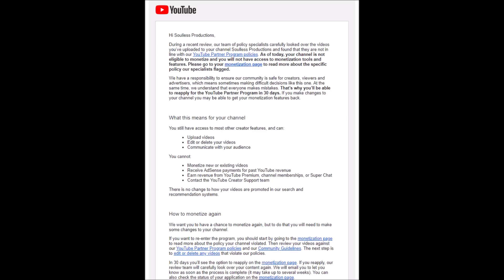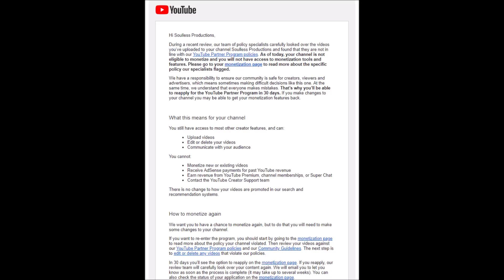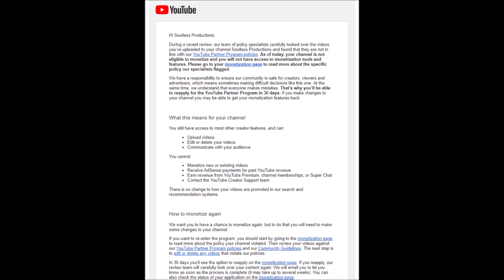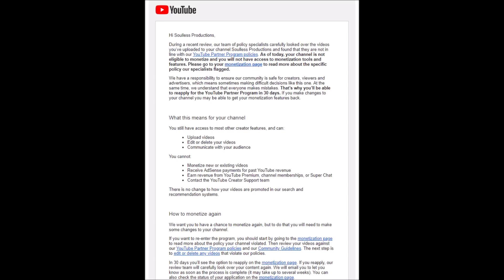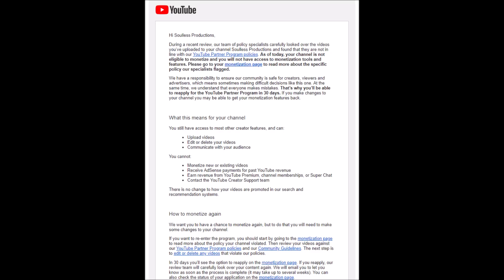YOUTUBE ATTACKING AUDITOR CHANNELS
All my videos that were previously monitized have been manually reviewed by youtube and was given the pass for monitization. Now they have shut me down.